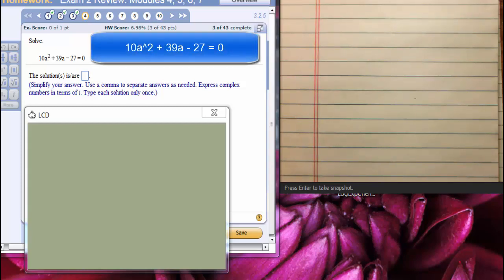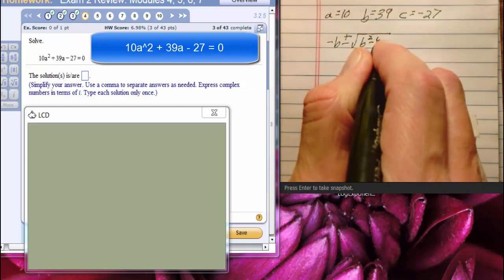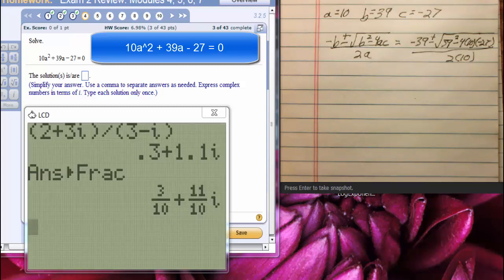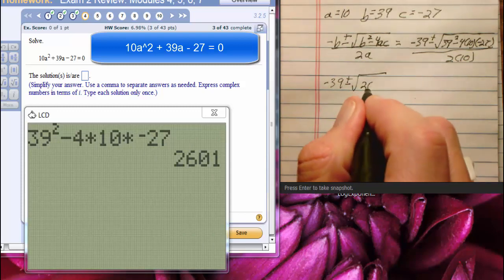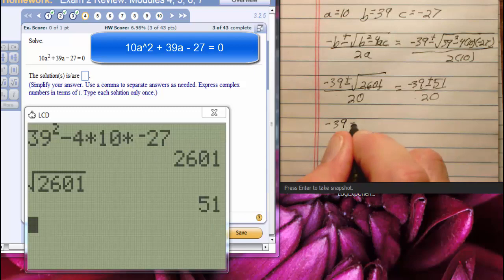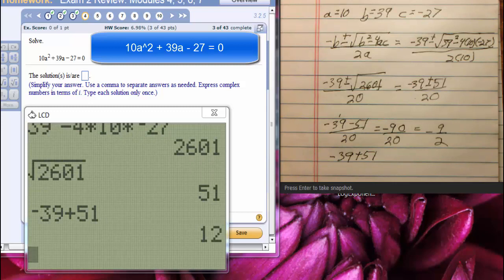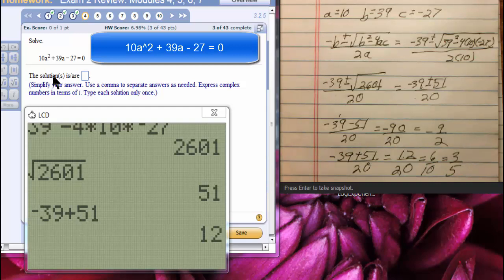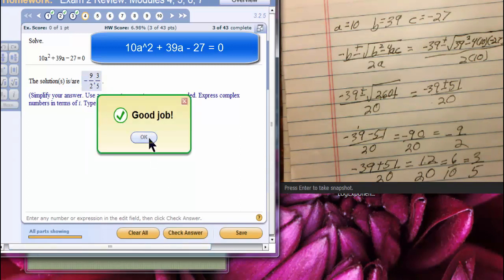Use Quadratic Formula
In this video, we use the quadratic formula instead of factoring to solve a quadratic equation.